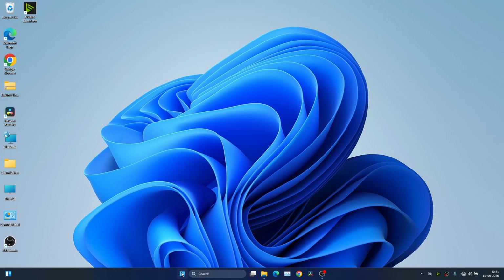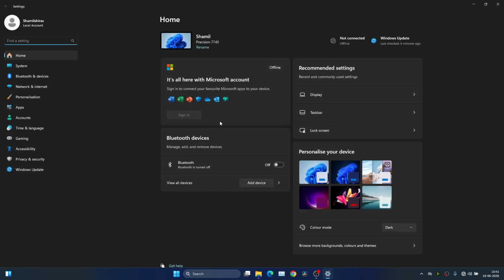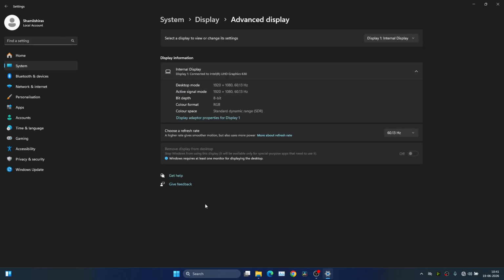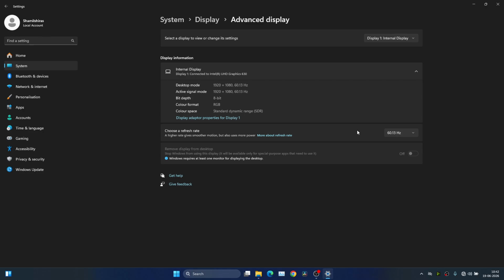how to change display refresh rate windows 11 laptop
windows 11 refresh rate settings tutorial
adjust screen refresh rate windows 11
change hz settings windows 11 laptop
increase refresh rate windows 11 laptop
decrease refresh rate windows 11
windows 11 display advanced settings refresh rate
how to set 60hz 120hz windows 11
check monitor refresh rate windows 11
windows 11 screen hz change guide
laptop display frequency settings windows 11
how to enable high refresh rate windows 11
windows 11 graphics refresh rate tutorial
change display frequency laptop windows 11
refresh rate option missing windows 11 fix
Time Line:
0:01 Intro
0:03  video in English

Related Search Videos Upload in This Channel: